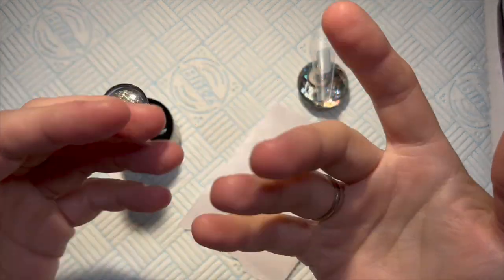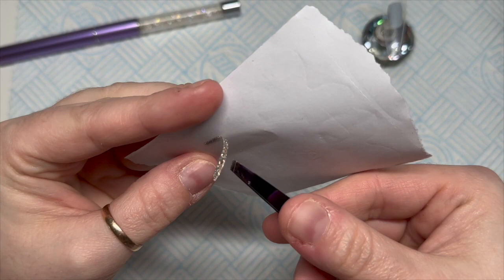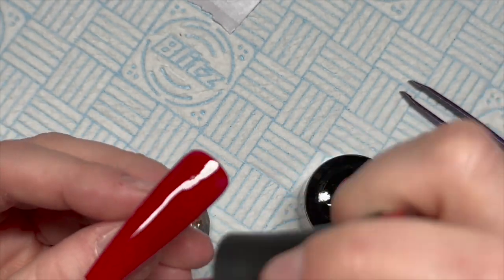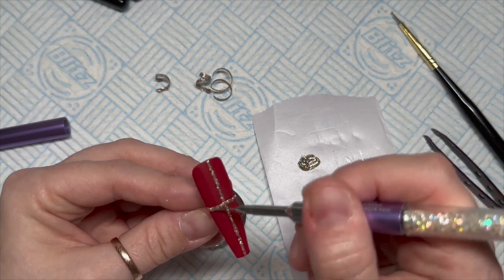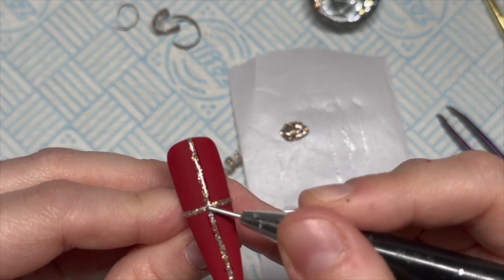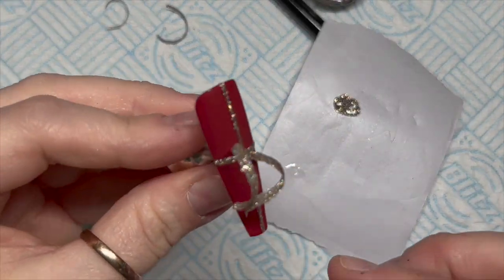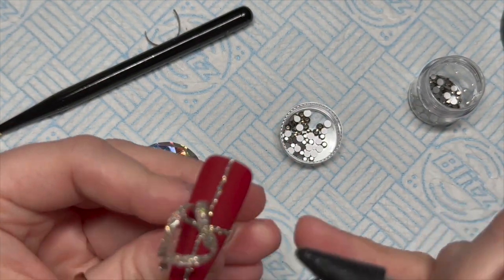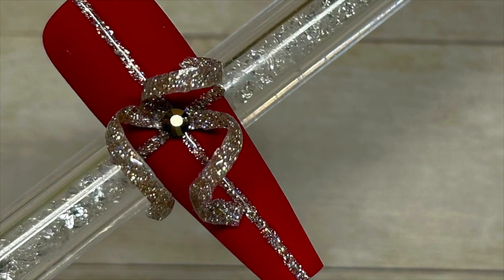December 18th Nail Art Advent! What's inside?!